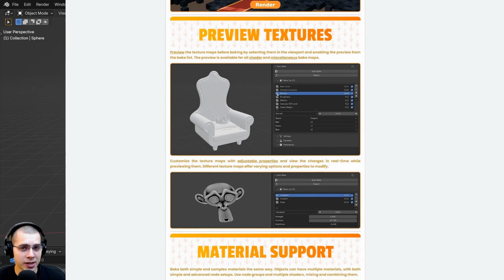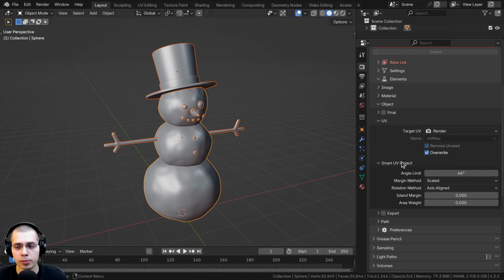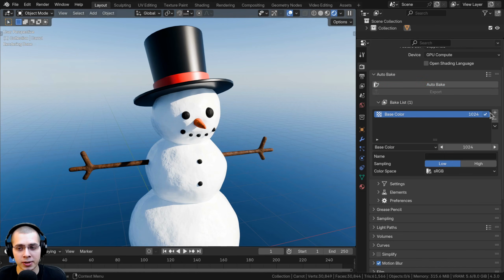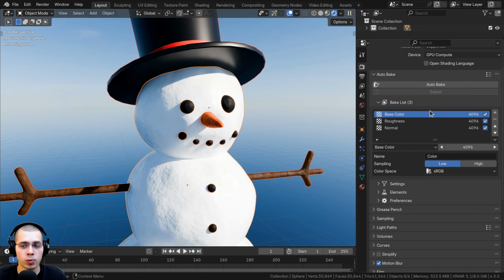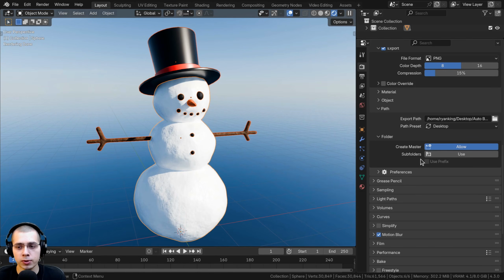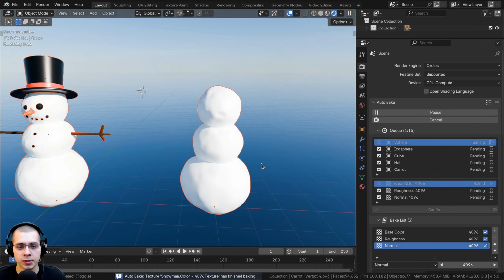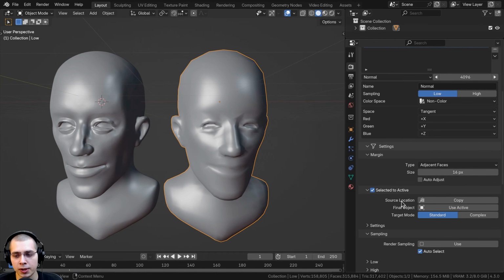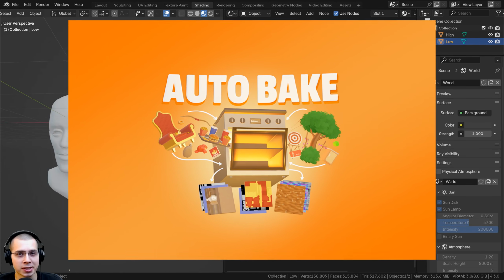Auto Bake 2 (Blender Addon Review)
● Timestamps:
0:00 Introduction
1:13 Install the Addon
2:00 UV Unwrapping
3:38 Bake To Another UV Map
5:49 Add Bake Map Types
8:08 Preview Maps
8:45 Disable Maps
9:06 Bake All Objects to 1 Map
9:44 Bake Margin
10:40 Auto Save Textures
12:01 Auto Setup Baked Textures
13:38 Custom Names
14:00 Bake the Textures
15:48 Confirm and Swap
16:10 Bake High Poly to Low Poly
16:38 Add a Normal Map
16:50 Selected to Active
17:28 UV Unwrap & Margin
17:50 Add Texture Name
18:04 Auto Save & Export
18:42 Bake the Normal Map
19:35 Closing